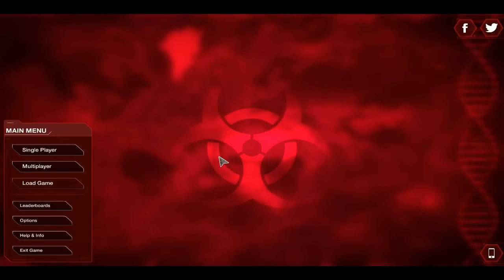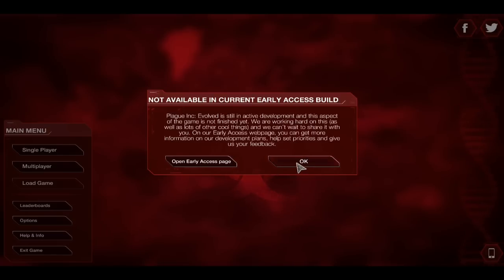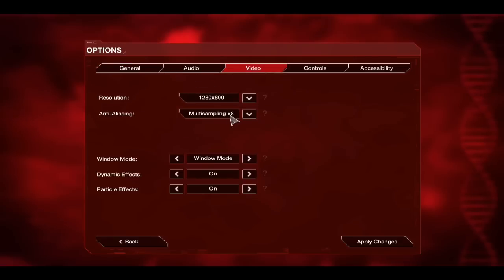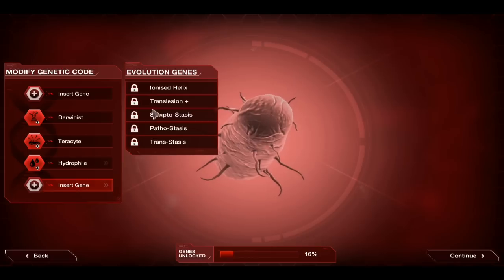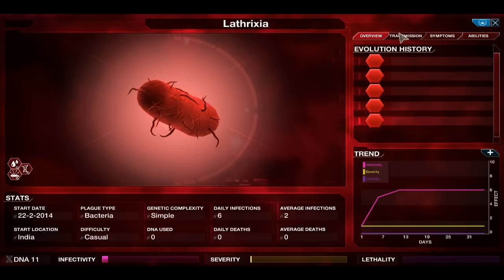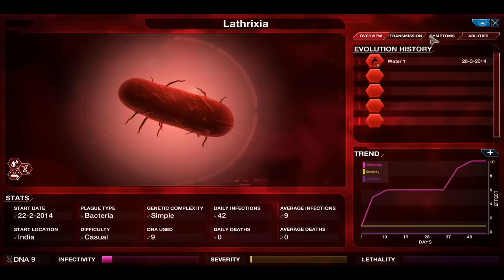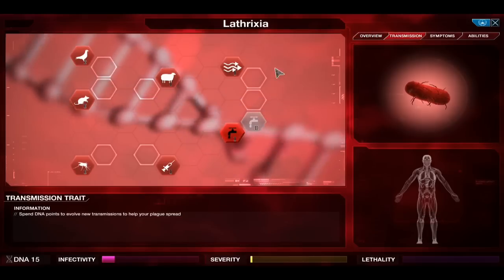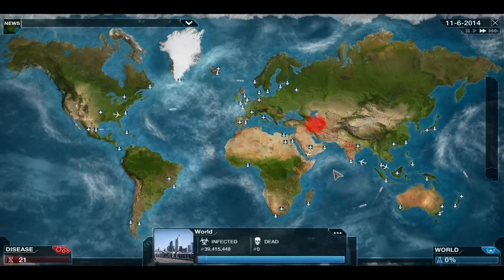Plague inc: Evolved - REVIEW